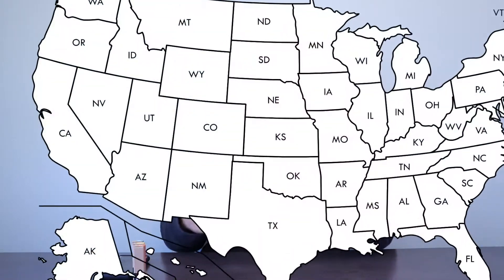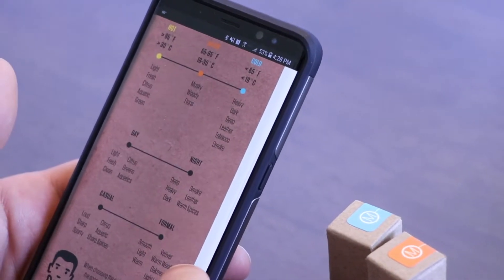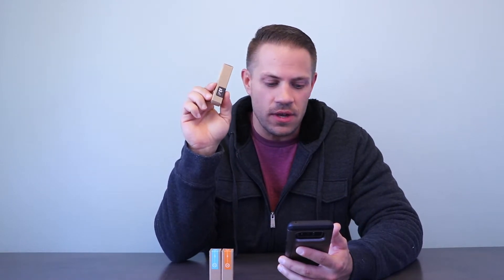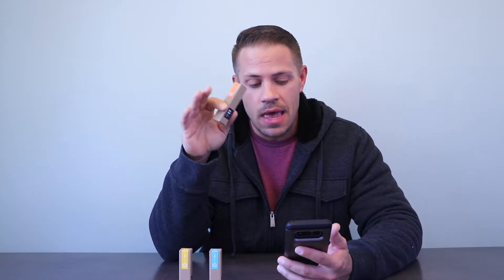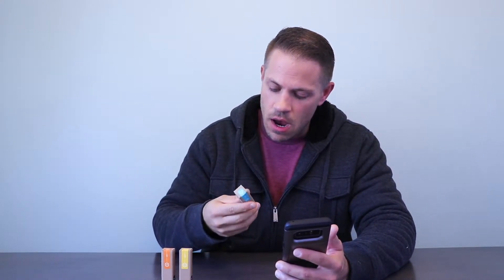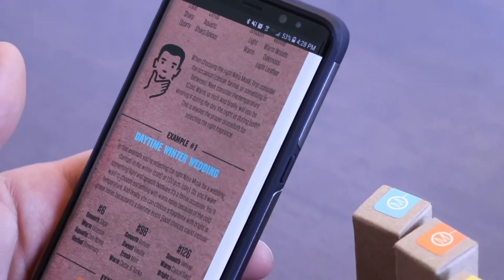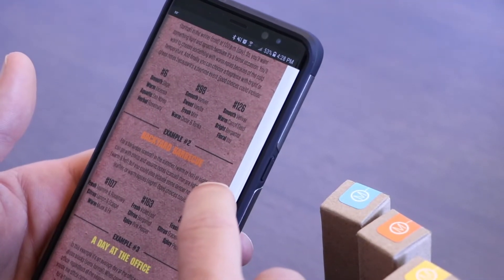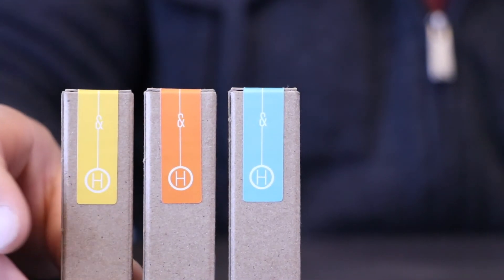M & H Show Episode 5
Hello Musk Nation!

Welcome to Episode #5 of The Musk and Hustle Show! In this episode we talk about how to choose your Nitro Musk based on the occasion, the temperature, and the time of day. For the giveaway be sure to comment on the update at Kickstarter rather than here. ENJOY!!